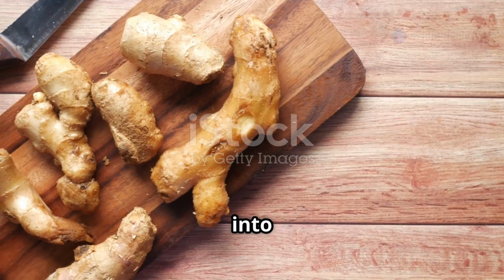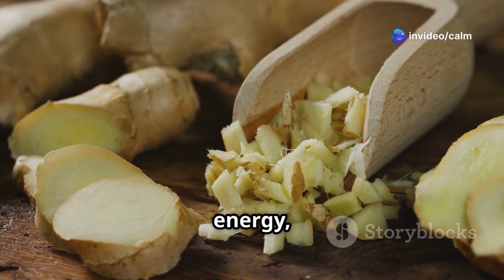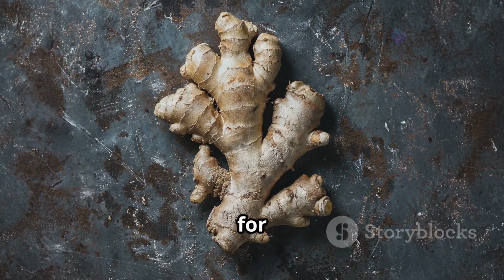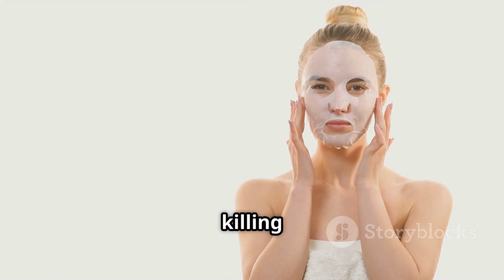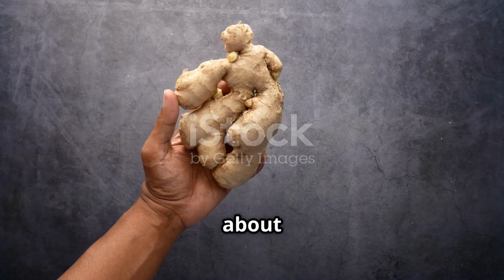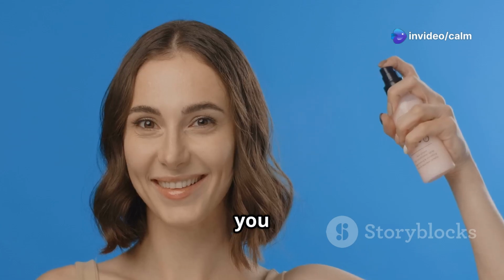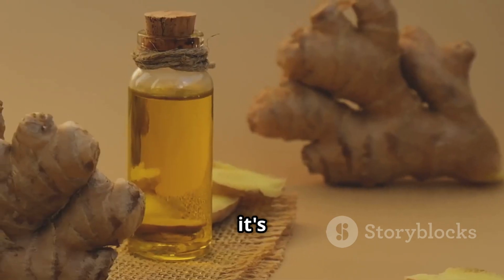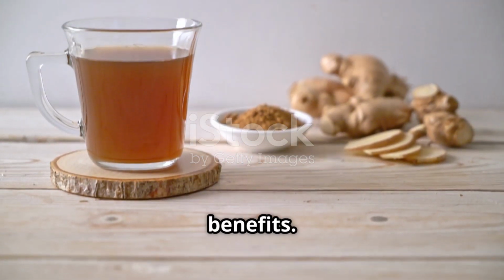Different ways to use Ginger! (click to find out)